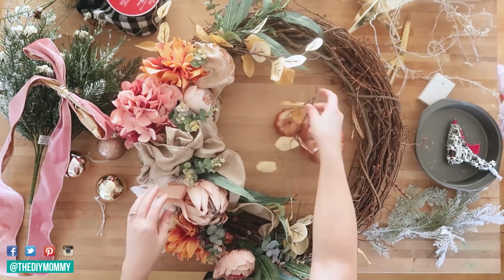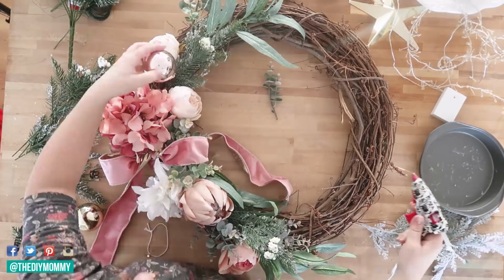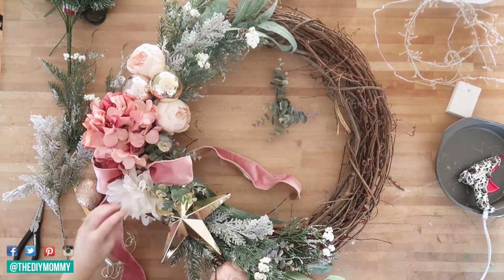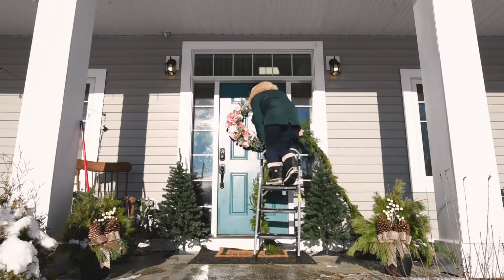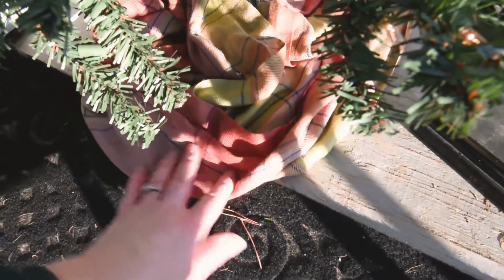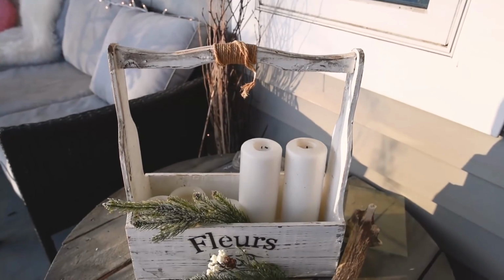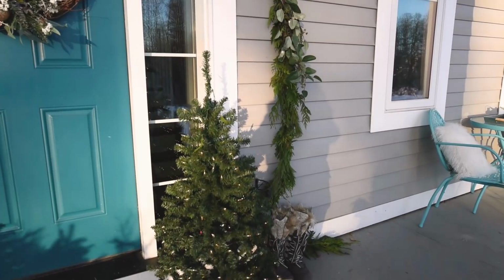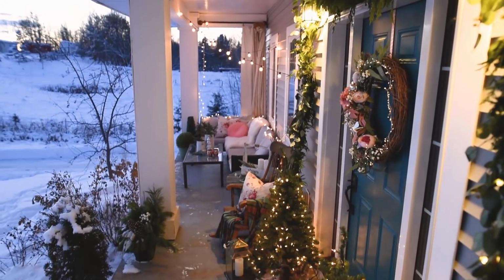Christmas Front Porch Entryway Decor Ideas & DIY Christmas Wreath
Come decorate my Christmas front porch entryway with me! Get Holiday outdoor decor ideas and see how I made a DIY Christmas wreath.

Christina Dennis
CANADA

Song: AudioNetwork